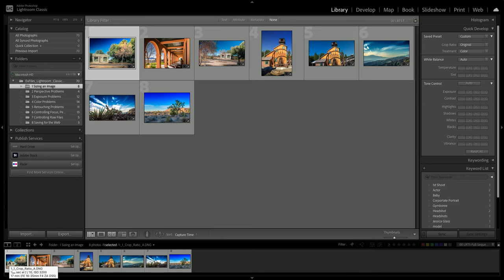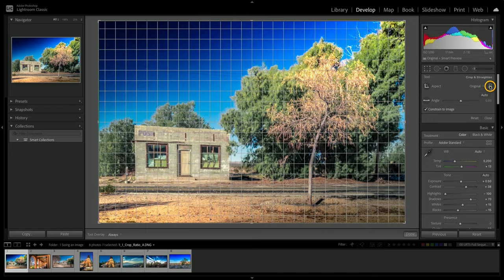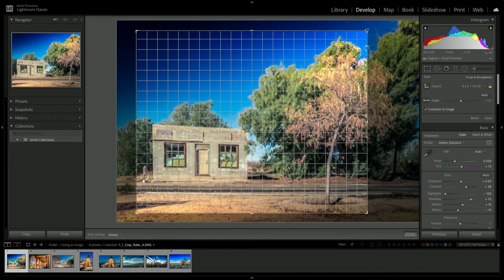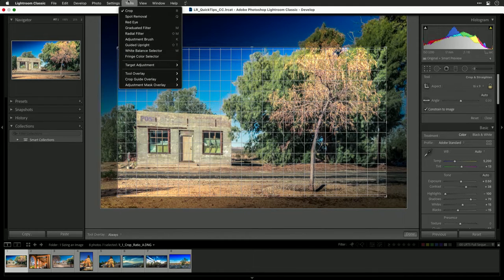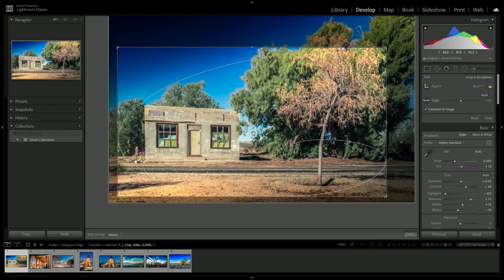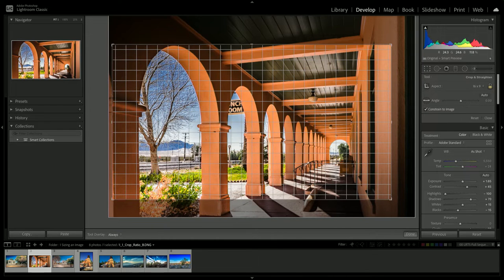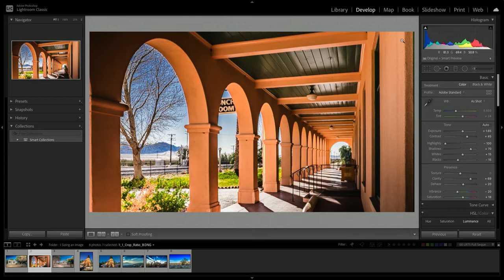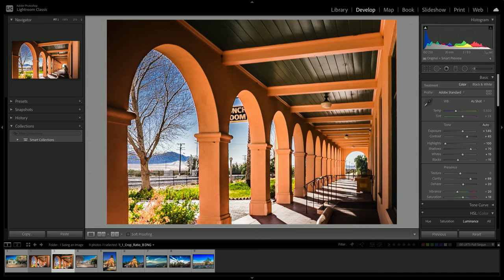How to Crop and Resize Images in Lightroom | Perfect Aspect Ratios for Print and Web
In this tutorial, learn how to crop and resize images in Adobe Lightroom to fit specific aspect ratios for various uses such as print, web, and presentations. Whether you need a 16:9 ratio for video or a 5x7 for printing, this guide covers all the essential steps. Key topics include:

- Cropping to Specific Ratios: How to crop images to common aspect ratios like 16:9, 4:5, and square formats.
- Using the Crop Overlay Tool: Tips on using the crop overlay tool and shortcut keys to streamline your workflow.
- Adjusting Composition: Techniques for adjusting the composition while cropping, including using grid overlays and the rule of thirds.
- Non-Destructive Cropping: Understanding Lightroom’s non-destructive cropping to preserve original image data.
- Creating Virtual Copies: How to create virtual copies of images to export multiple versions with different crops.

Perfect for photographers and designers who need to prepare images for various formats, this video provides practical tips and techniques for cropping and resizing in Lightroom.